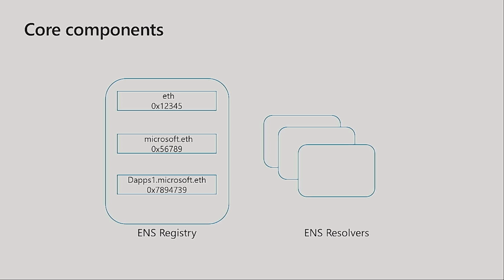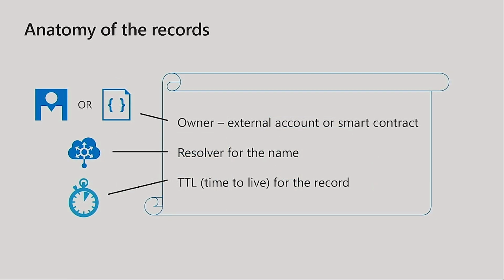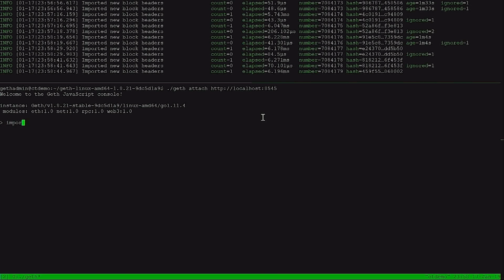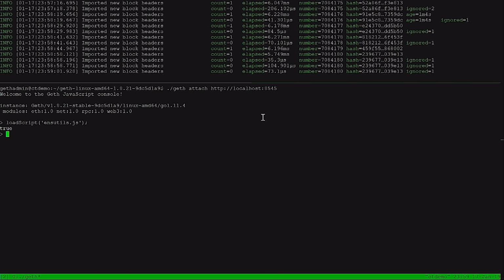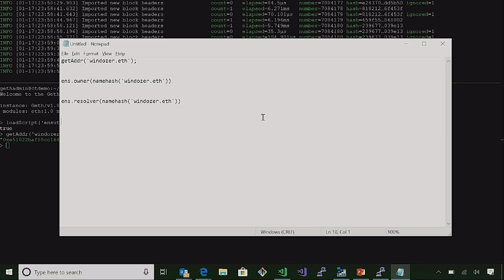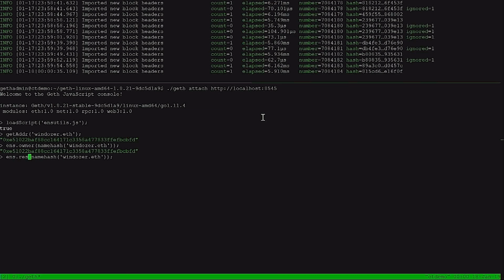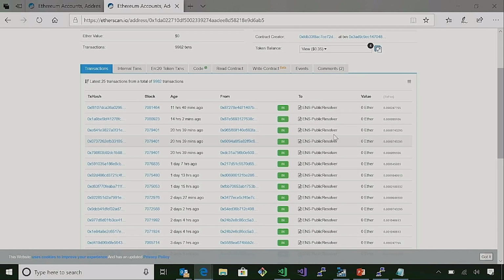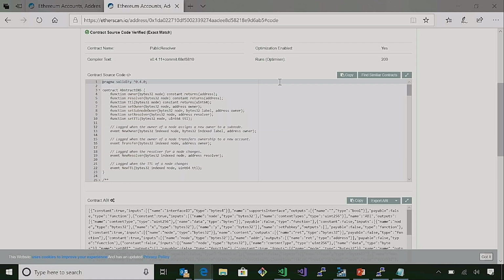Ethereum Name Service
This session provides a overview of the Ethereum Name Service and the core features that are included.  We then show a demonstration of how this service can be useful when building decentralized applications.